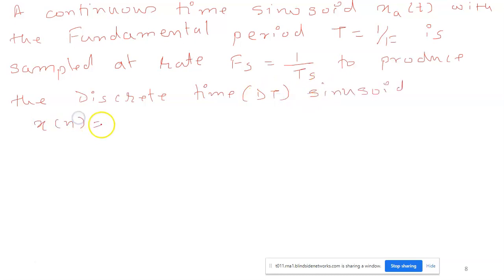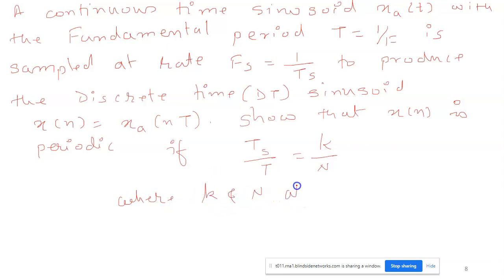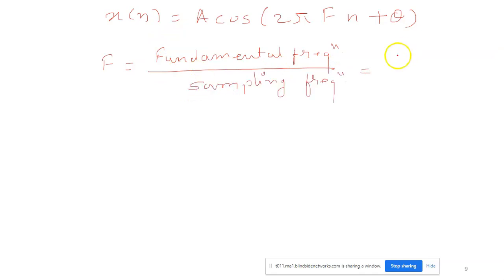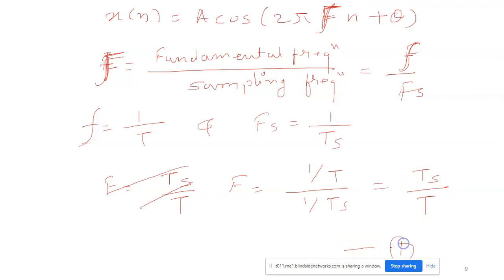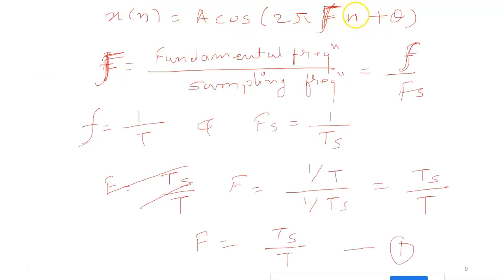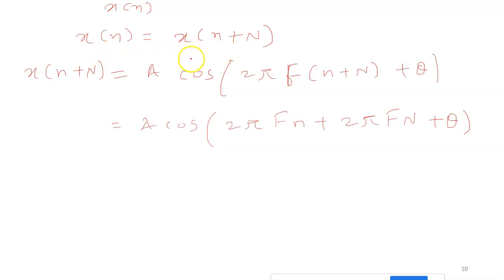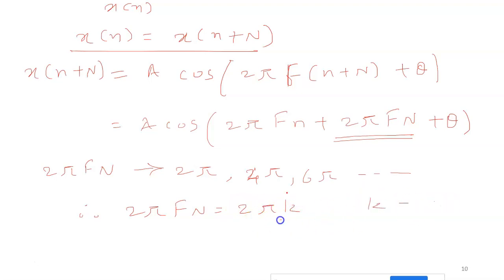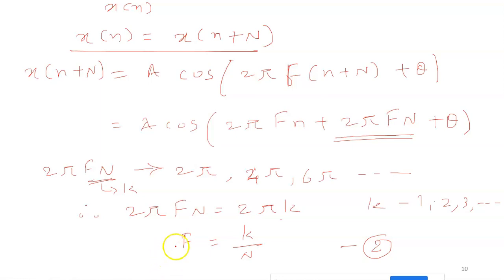Condition for DT signal to be periodic